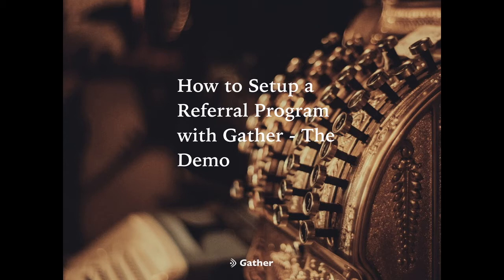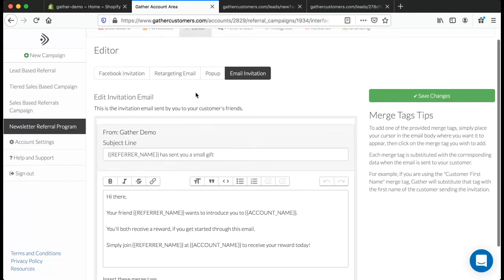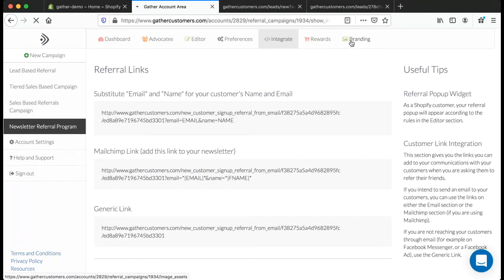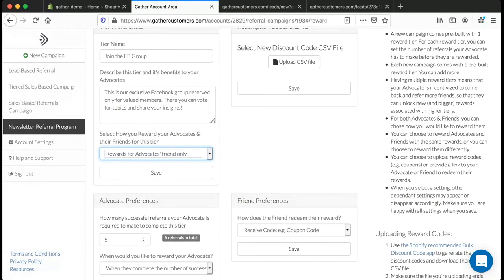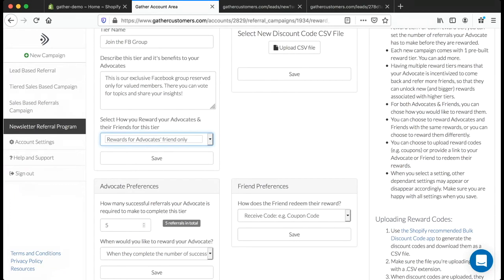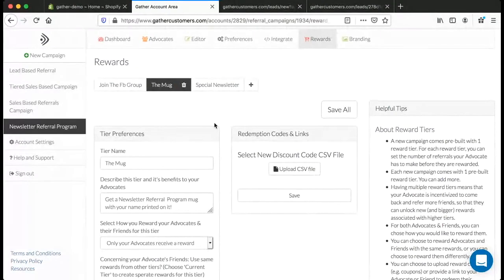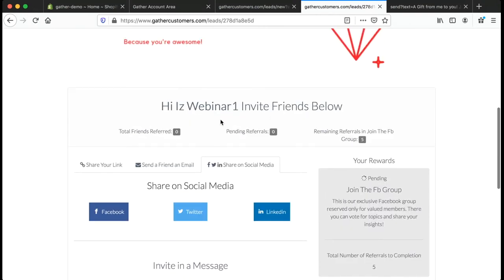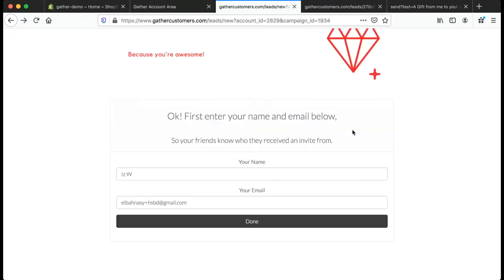Gather Refer a Friend Product, Quick Start Demo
What makes Gather unique is the ability to launch multi-tiered (or milestone) referral programs. This is a quick start demo that shows you how to set up your referral campaign.